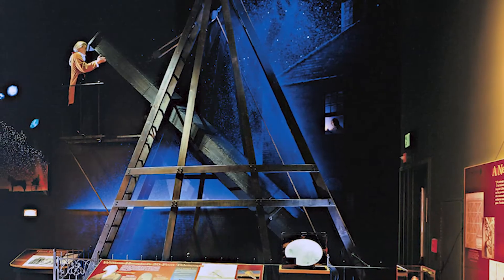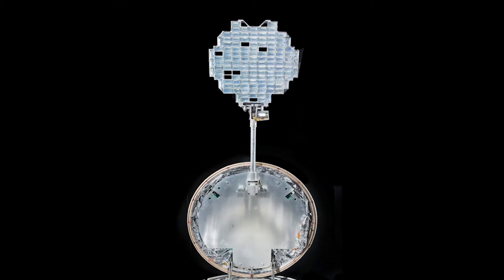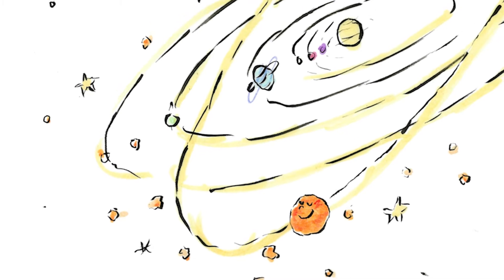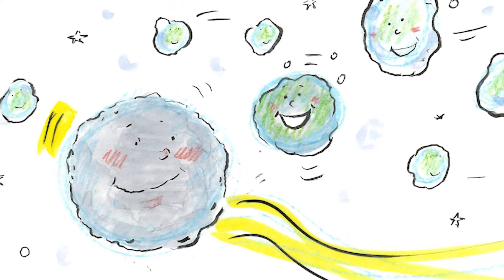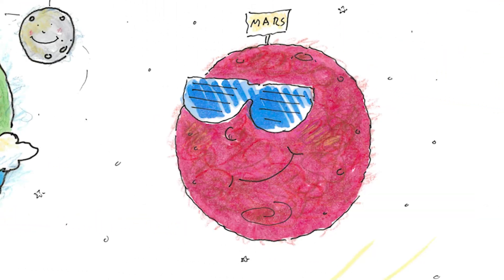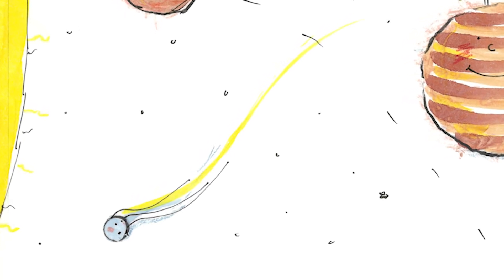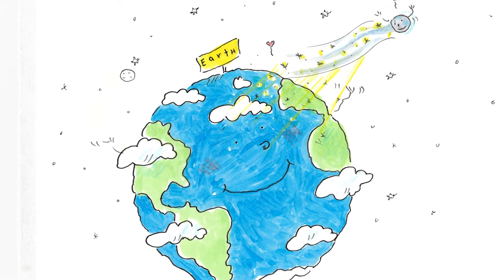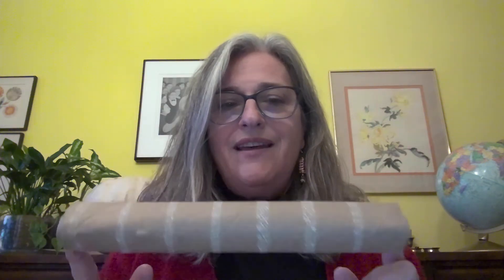Flights of Fancy Story Time: "Asteroids, Meteors, and Comets"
Gather your little ones for story time with the National Air and Space Museum. Museum educator Ann Caspari will read the original story "Asteroids, Meteors, and Comets." The solar system has smaller objects like asteroids, meteors and comets that make a big impact. In this story we learn more about these small but interesting objects. After the story we will use a cardboard tube to make a play telescope.

In "Flights of Fancy Storytime Online," the National Air and Space Museum offers stories for young children and their families inspired by our collection of air and space objects and historic photos. Educators Ann Caspari and Diane Kidd will tell stories, do sketches, and demonstrate crafts that you can enjoy together at home.

Flights of Fancy Storytime is made possible through the generous support of the Conrad N. Hilton Foundation.